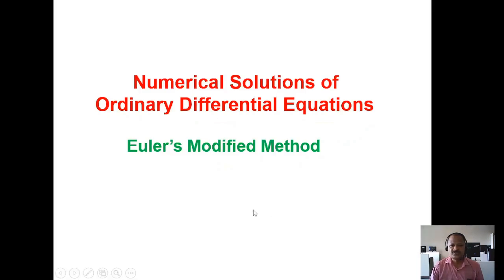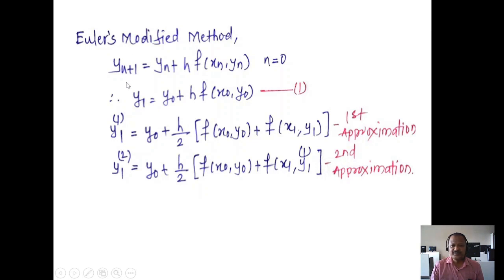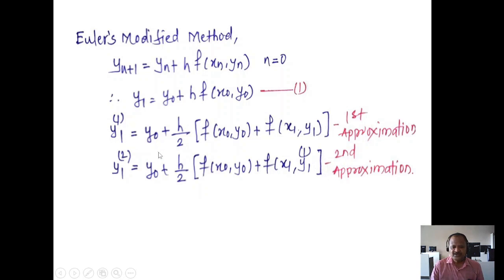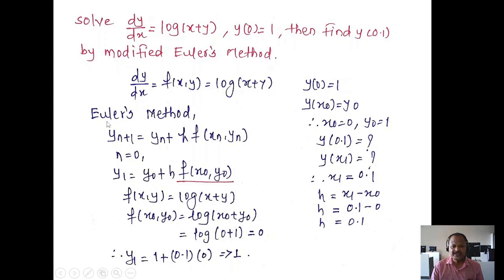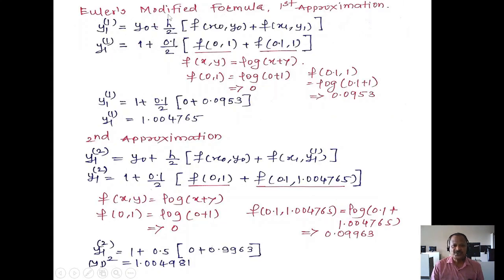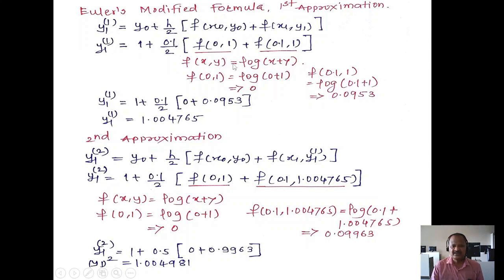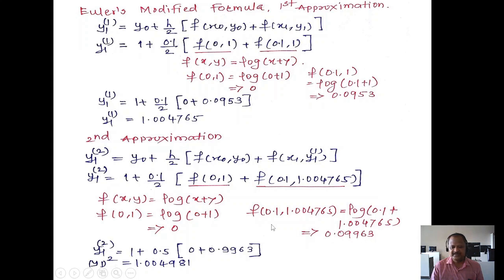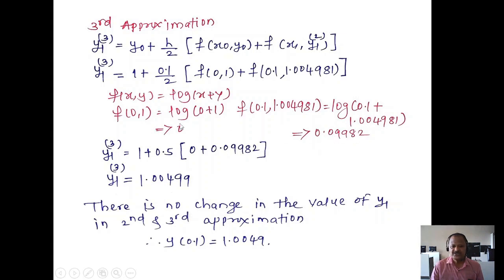Euler's Modified Method for Engineering Students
This method was given by Leonhard Euler. Euler's method is the first order numerical methods for solving ordinary differential equations with given initial value. It is the basic explicit method for numerical integration of the ODE's.